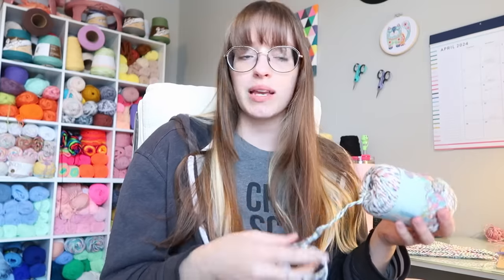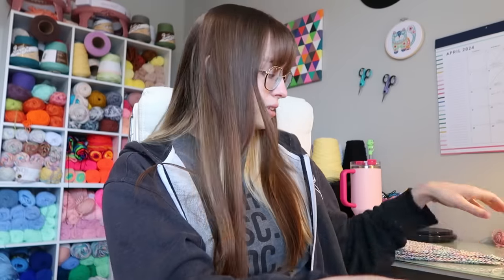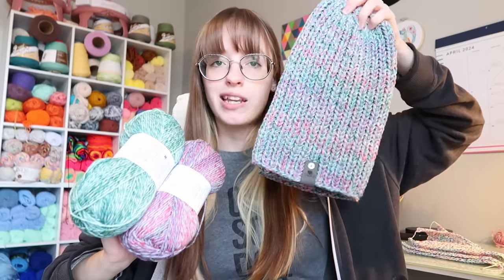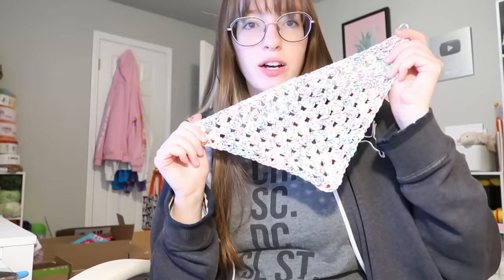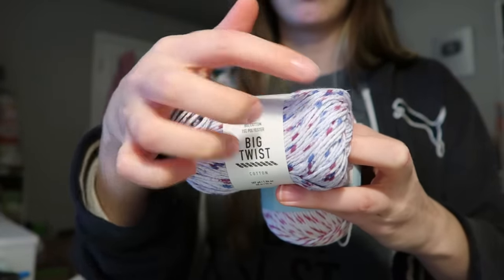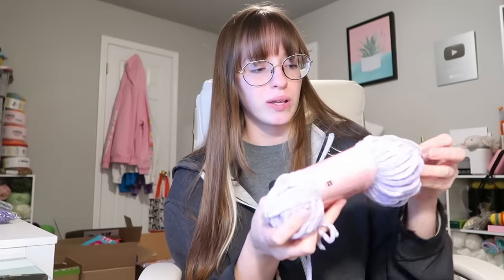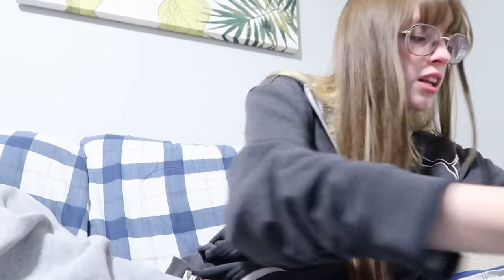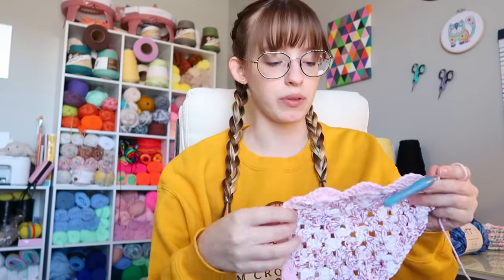TRYING to start organizing my yarn | PassioKnit Vlog